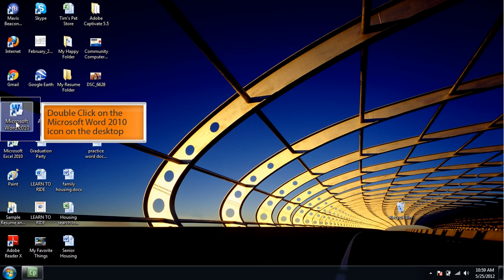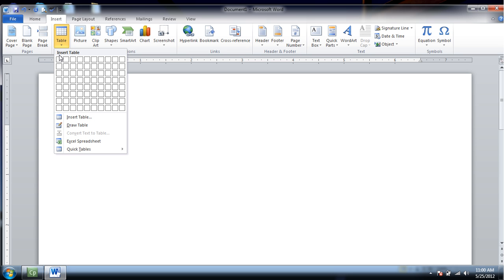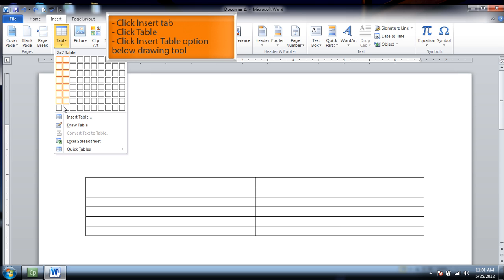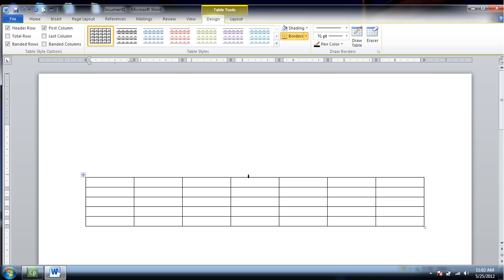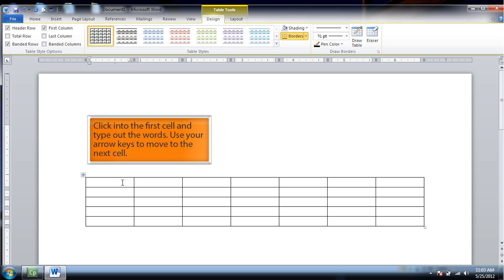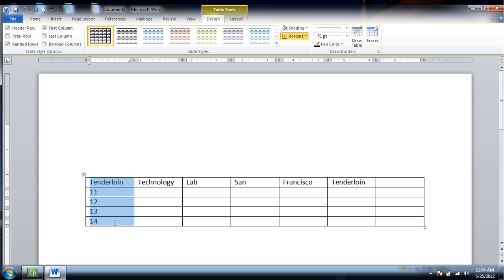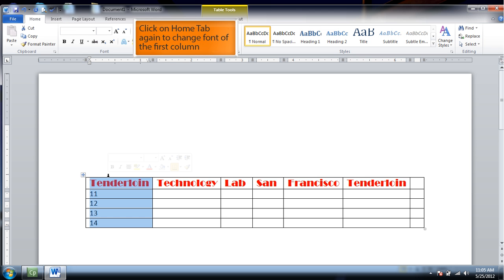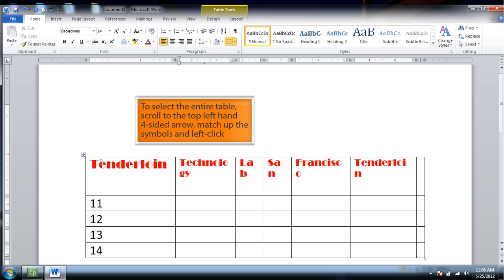Microsoft Word 2010 Tutorial 01: Creating Tables #1